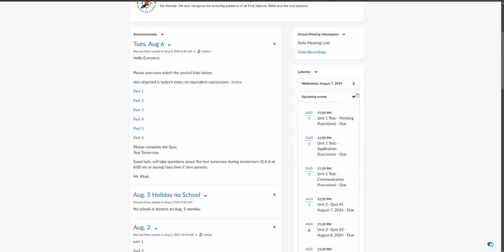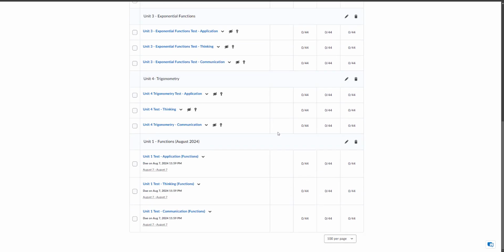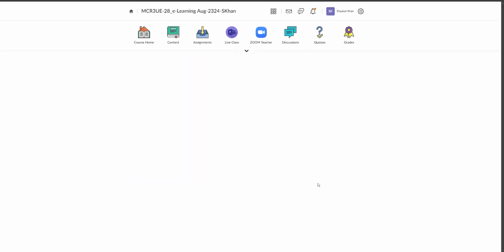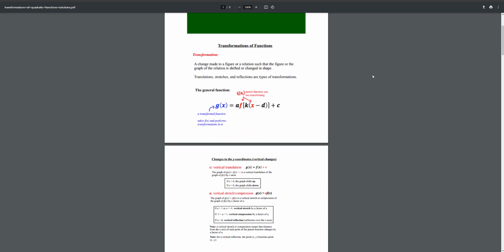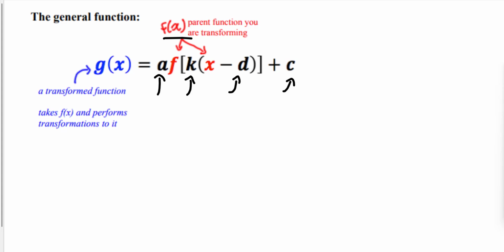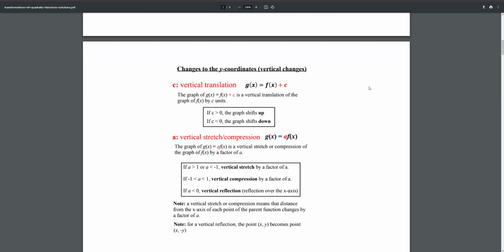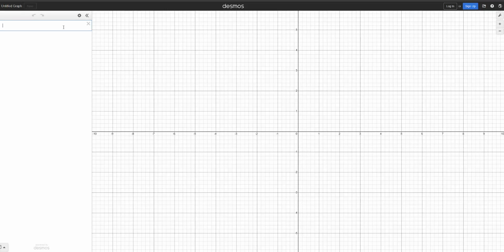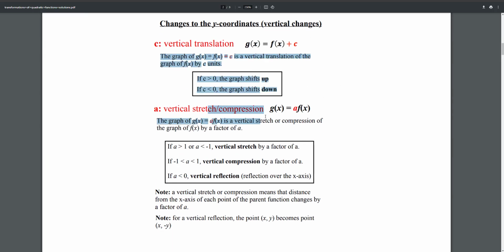Aug 7 Lesson Transformations Part 1